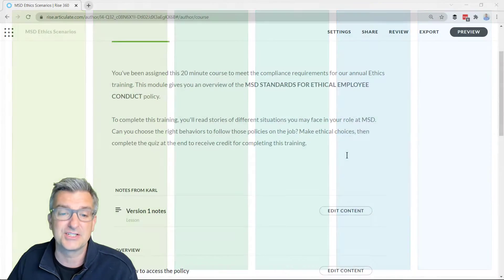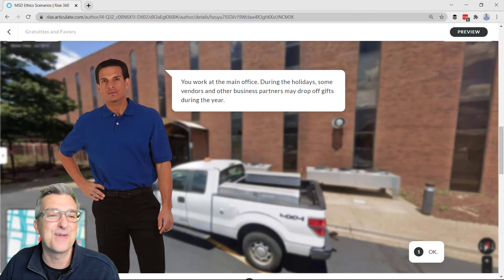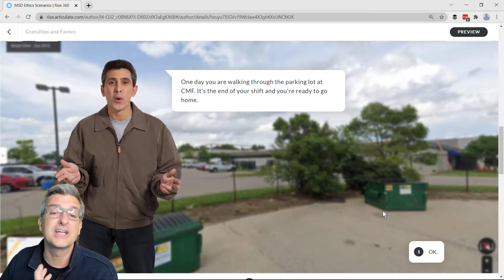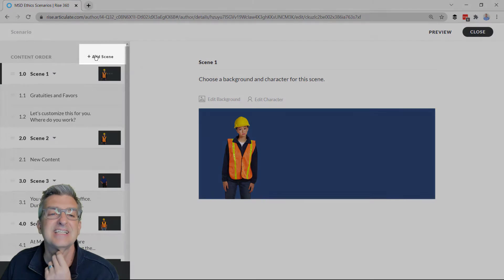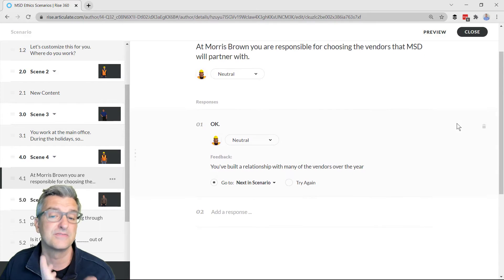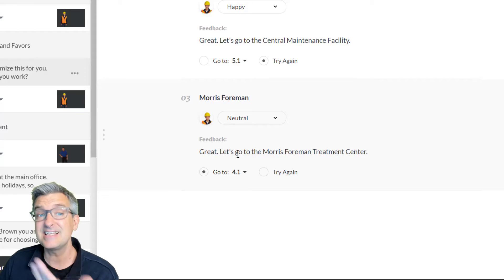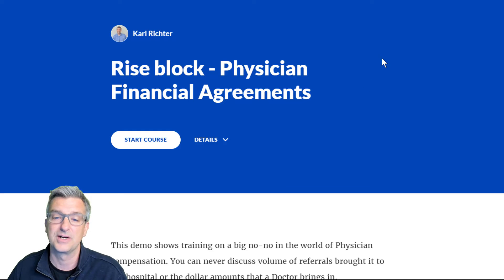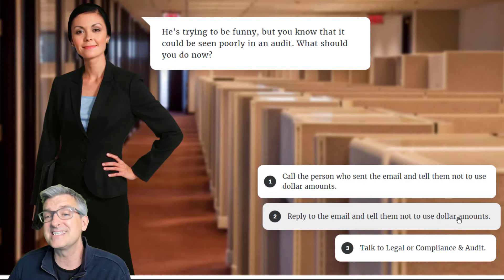How to make a branching story with Articulate Rise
In this video, Karl G Richter shares tips on how to add a story into an eLearning course. He uses the Scenario block in Rise then customizes it with different characters in different locations.